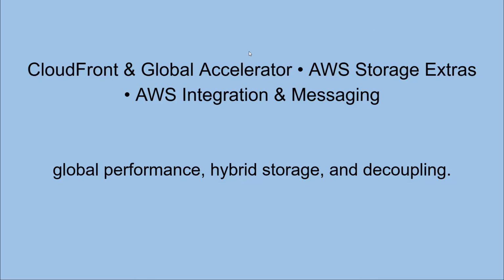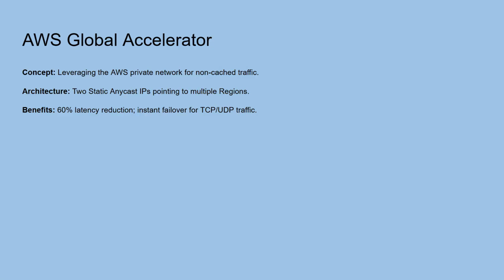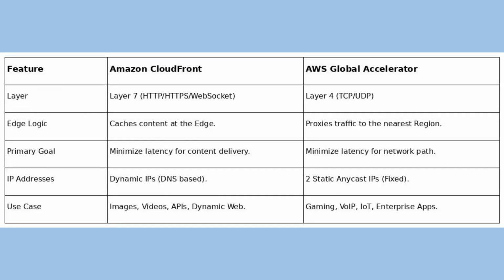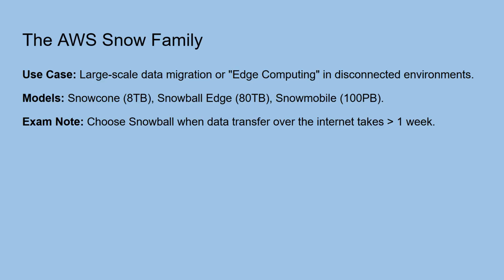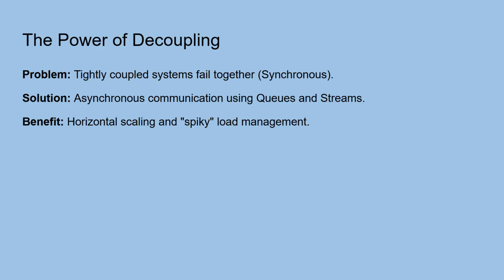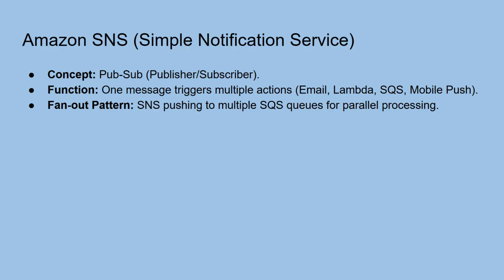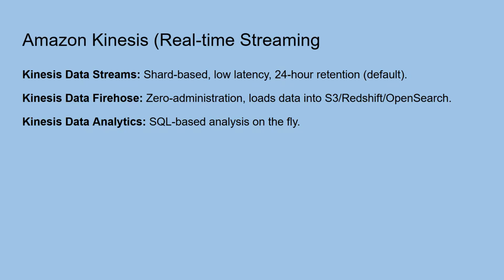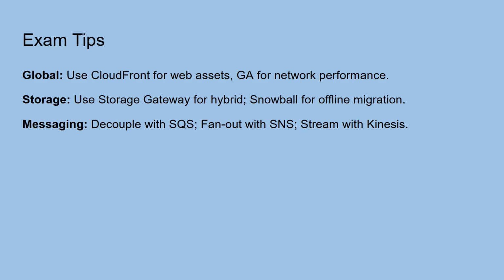AWS CloudFront & Global Accelerator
Dive into Cloudfront, global accelerator, and sns/sqs messaging.